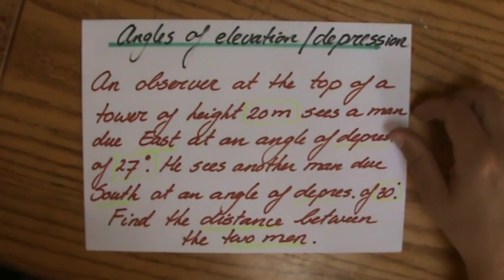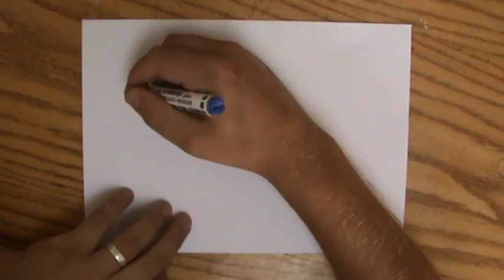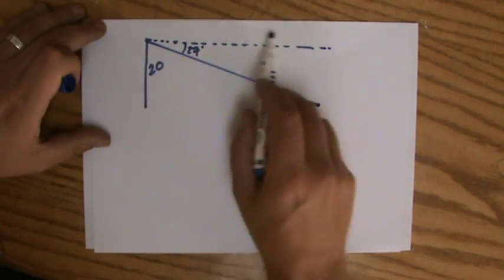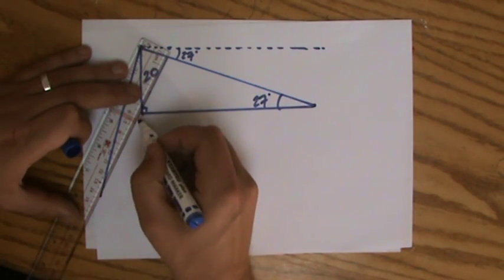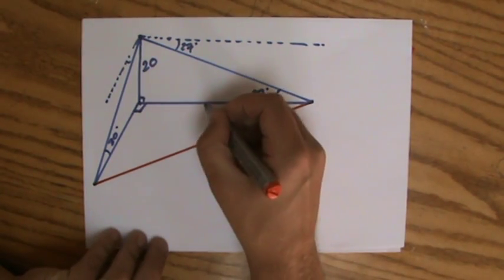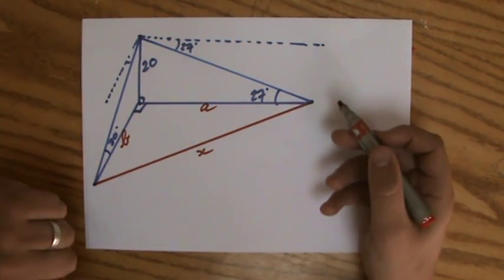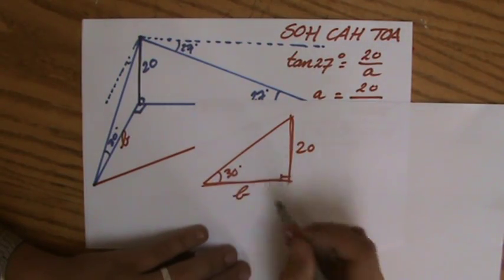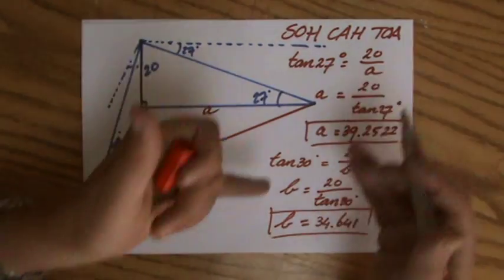What are angles of Elevation and Depression - Maths Help – ExplainingMaths.com GCSE Maths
Learn and understand how to solve questions involving angles of elevation and depression and pass your maths exam! We will be looking at a past paper question and I will explain in clear steps how to approach such a maths question. Check for more maths help and FREE resource, activities and worksheets. This maths video will explain this IGCSE and GCSE mathematical topic to you by providing example questions.  You can use these maths activities for your math revision to do better on your IGCSE GCSE exam paper.